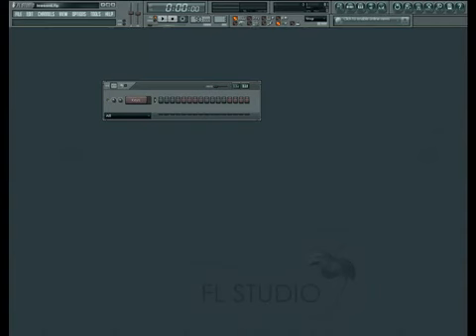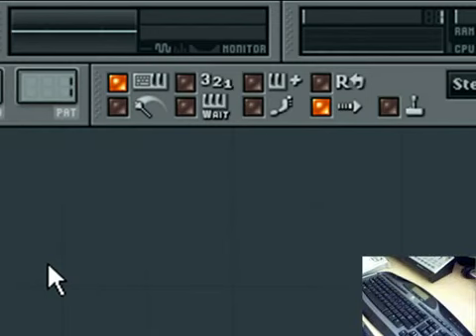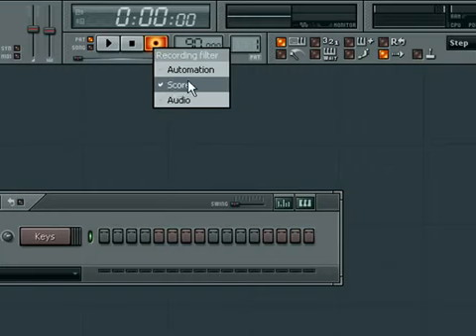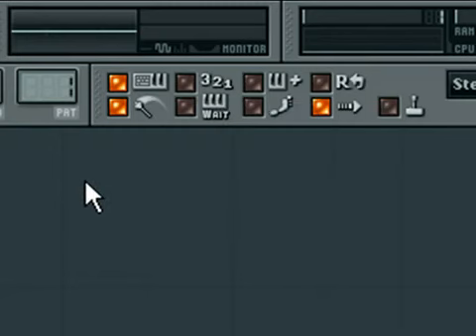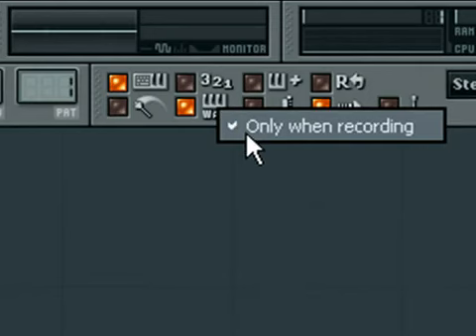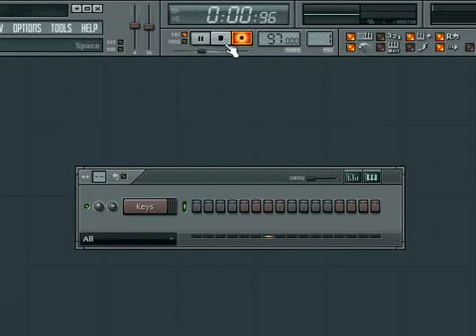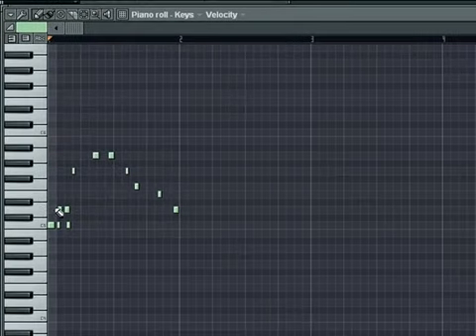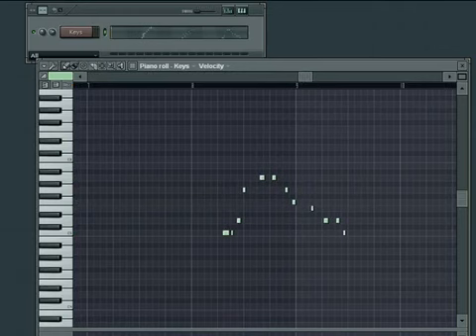FL Studio Tutorial Series Lesson 6 Recording Live Steps into Patterns360p H 264 AAC)